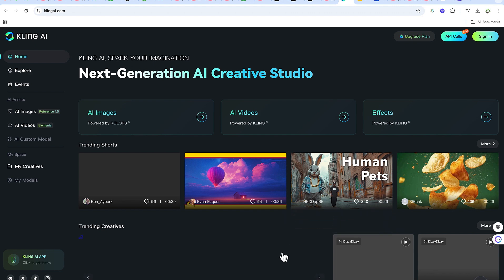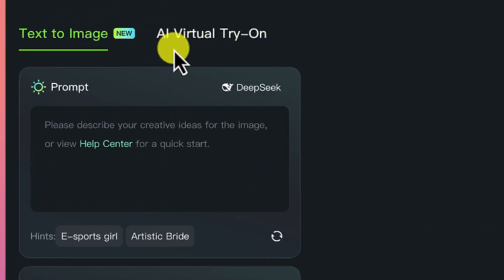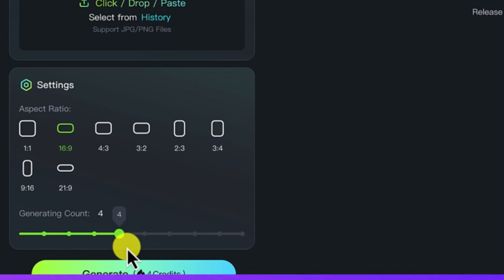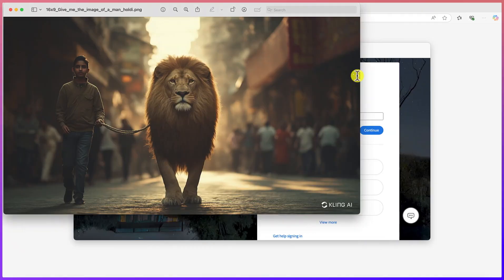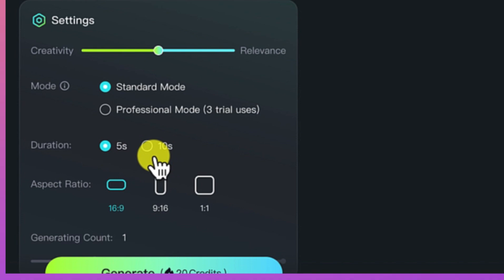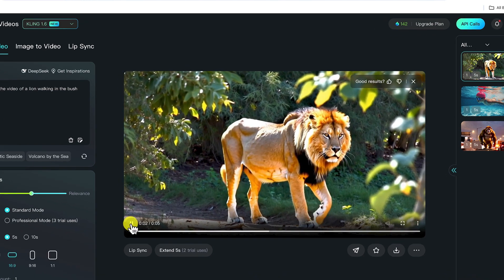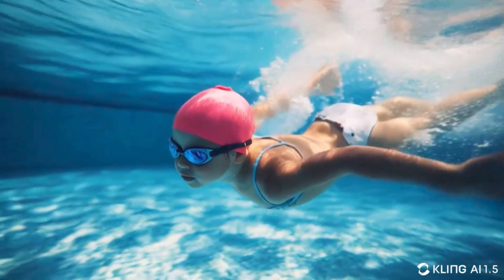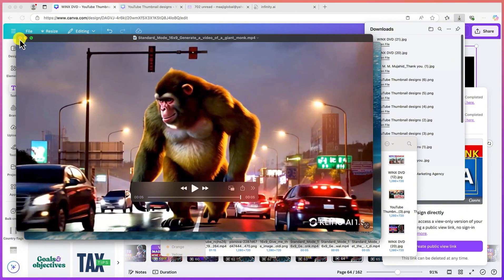Kling AI Tutorial | Free High-Quality Video Generator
In this video, you’ll learn how to use Kling AI, a free high-quality AI video generator designed to create stunning, realistic, and engaging content. This tutorial walks you through the basics of getting started, from signing up to generating your first AI video with ease. Perfect for beginners, content creators, and professionals, Kling AI makes video generation effortless and powerful. Whether you’re creating for social media, business, or personal projects, this Kling AI tutorial will help you unlock the tool’s full potential. Start making professional AI videos today without needing advanced editing skills.